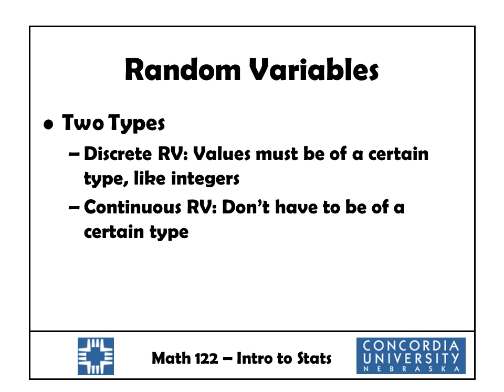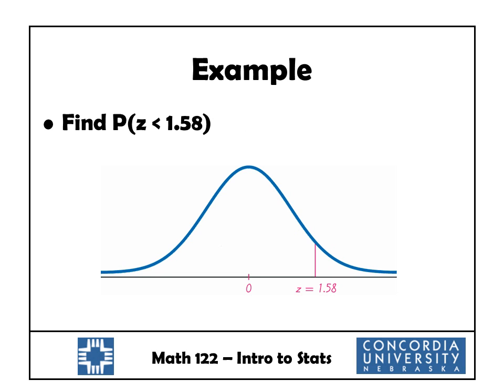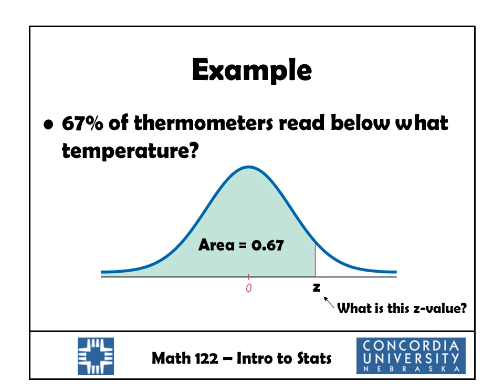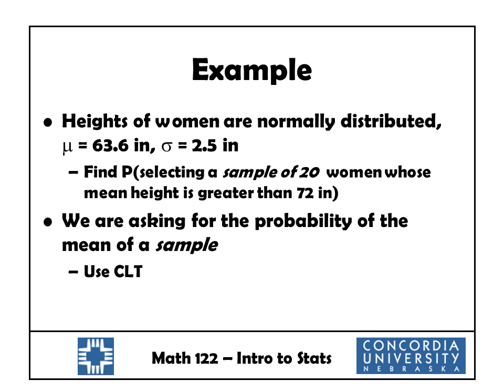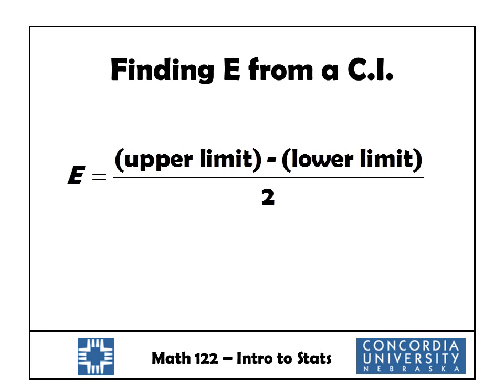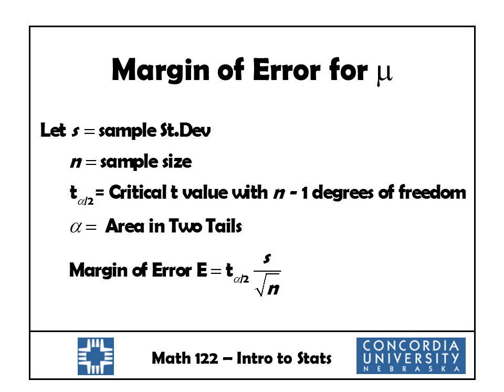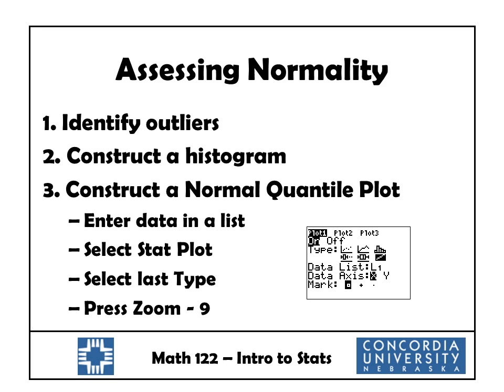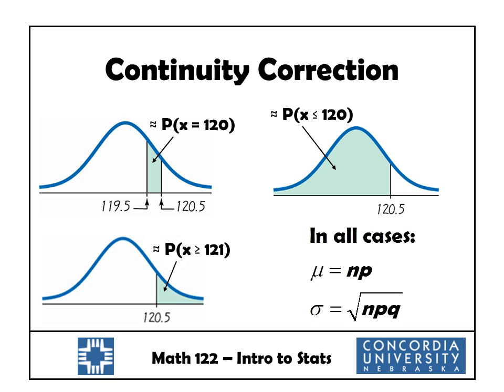Test 3 Review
Test 3 Review for Math 122 Intro to Stats